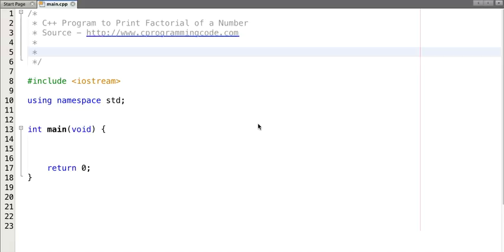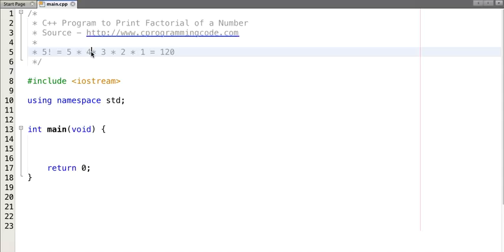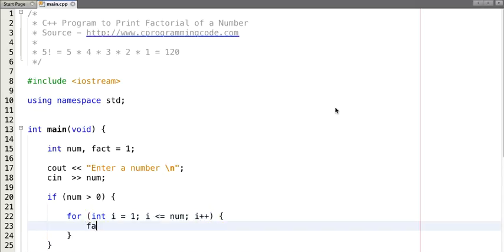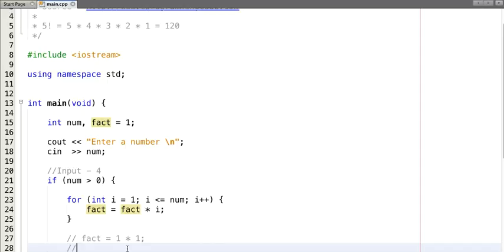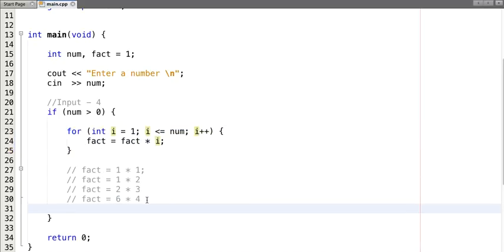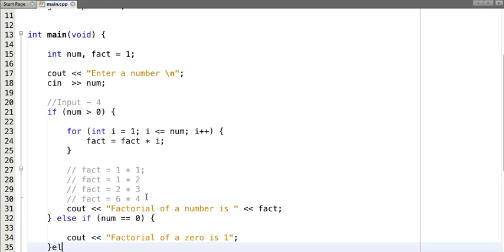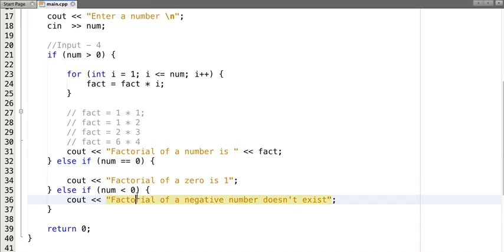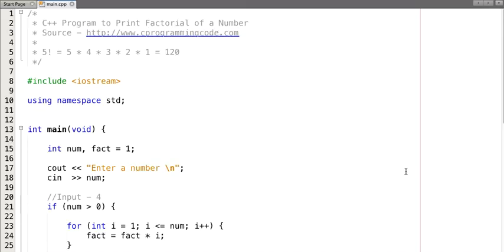C++ Program to Print Factorial of a Number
Write a C++ Program to Print Factorial of a Number.  In this tutorial, we are going to write a c++ code which takes an input number from a user and print it's factorial.